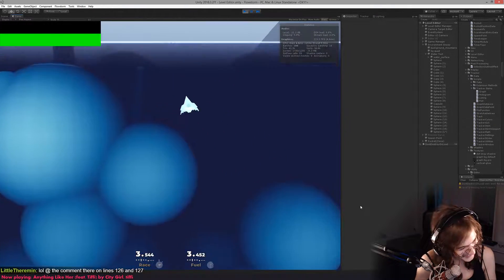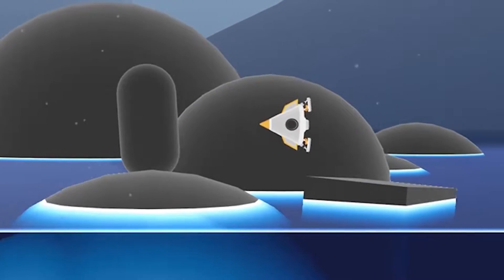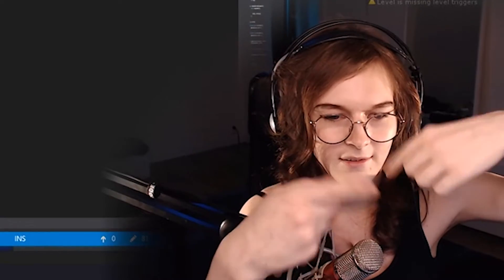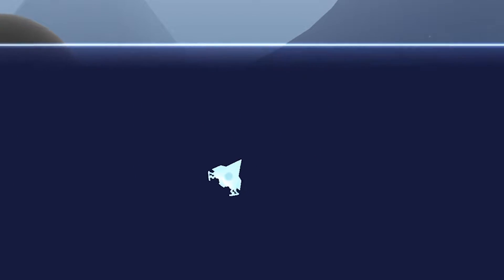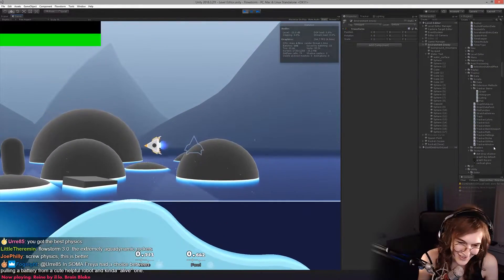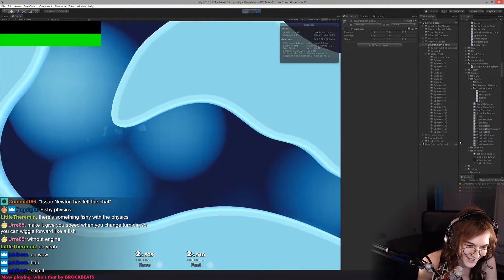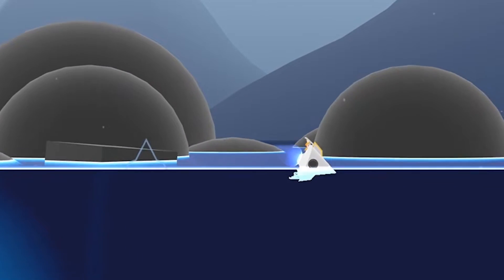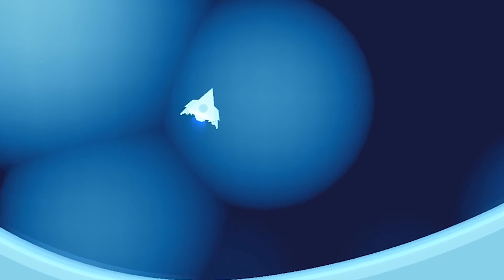Aquadynamics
⬇️ Click for info

How to physics